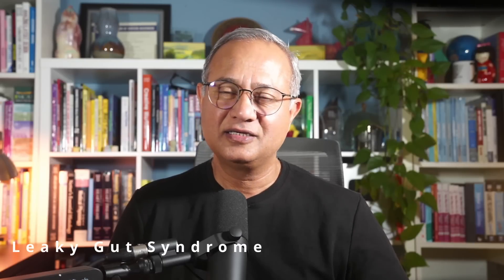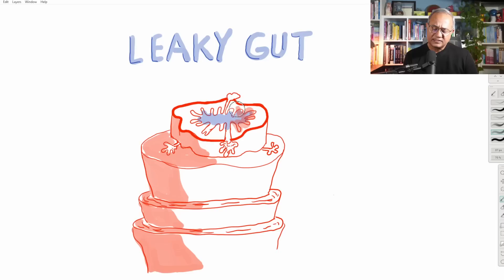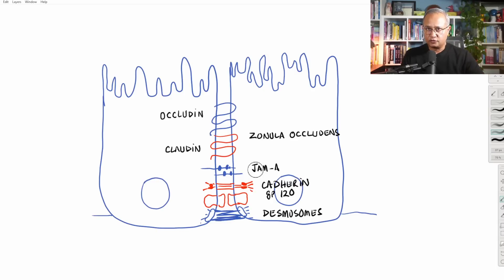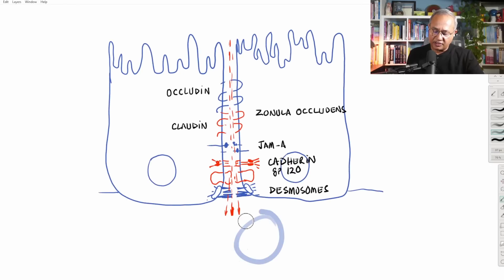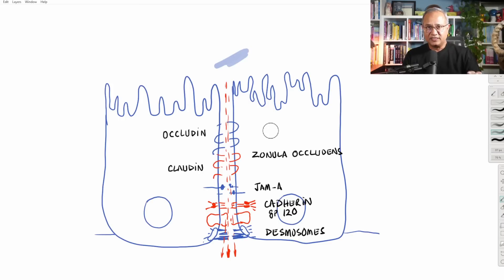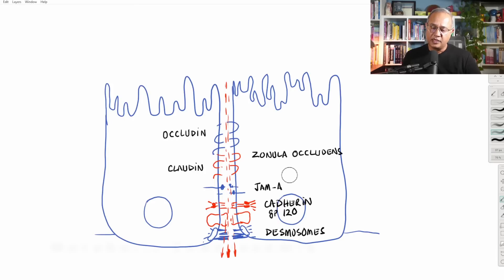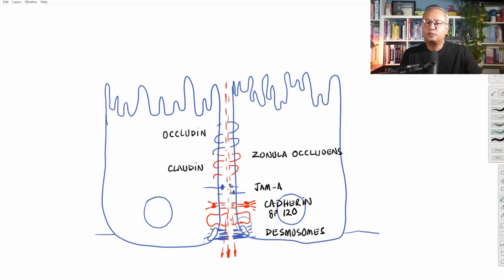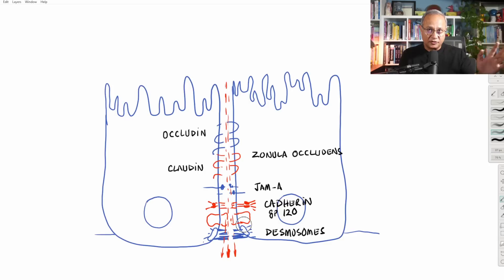What is Leaky Gut and How to Manage It?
Leaky Gut Syndrome - How to Manage
Leaky gut syndrome is not a medical diagnosis, however, increased gut barrier permeability can result in various pathologies that it is worth knowing and learning the management possibilities.

URL list from Monday, Oct. 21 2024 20:24 PM

What is leaky gut syndrome? - Harvard Health

Leaky gut: What is it, and what does it mean for you? - Harvard Health

Frontiers | Inflammatory and Microbiota-Related Regulation of the Intestinal Epithelial Barrier

Association Between Alzheimer Disease and Cancer With Evaluation of Study Biases: A Systematic Review and Meta-analysis | Geriatrics | JAMA Network Open | JAMA Network

Inhibition of colorectal cancer in Alzheimer’s disease is mediated by gut microbiota via induction of inflammatory tolerance | PNAS

Enhancing intestinal barrier efficiency: A novel metabolic diseases therapy - PMC

Mechanisms regulating intestinal barrier integrity and its pathological implications | Experimental & Molecular Medicine